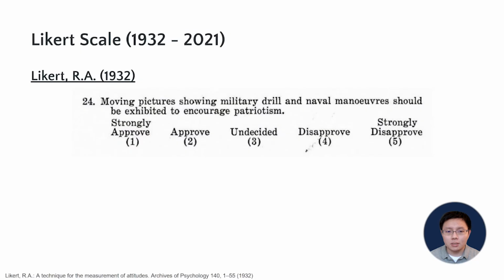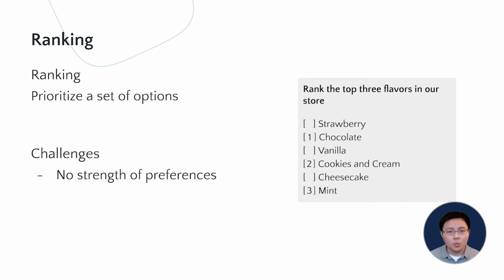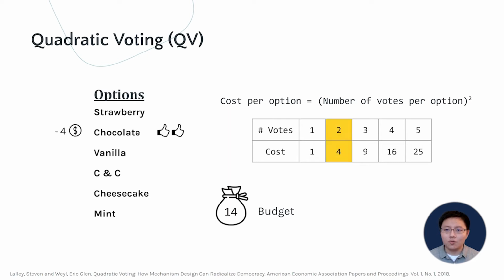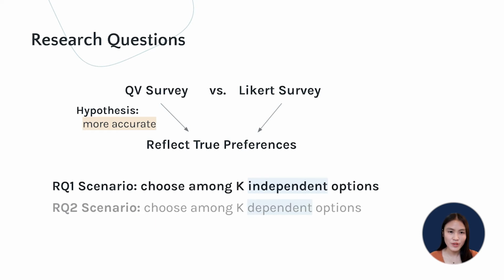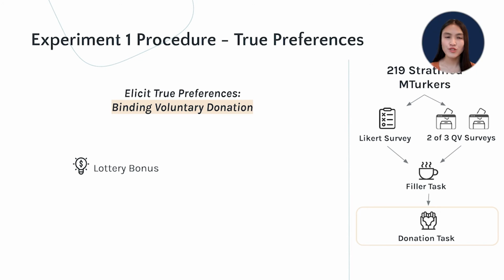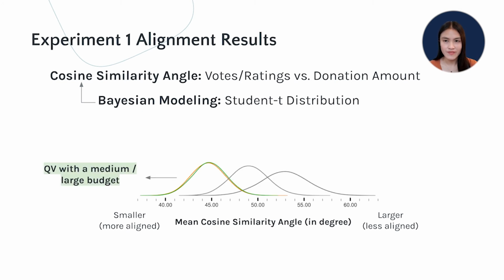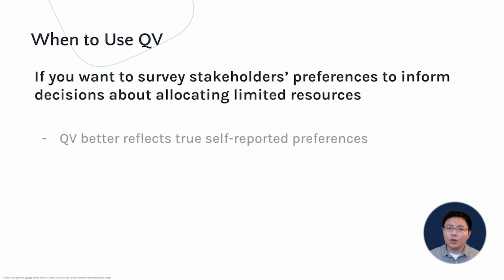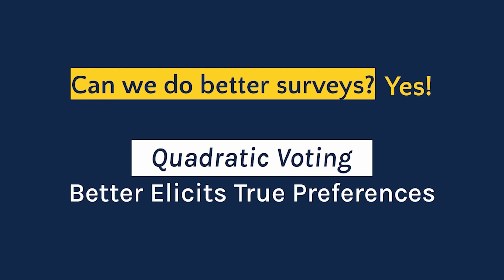CSCW 2021 Presentation: “I can show what I really like.": Eliciting Preferences via Quadratic Voting